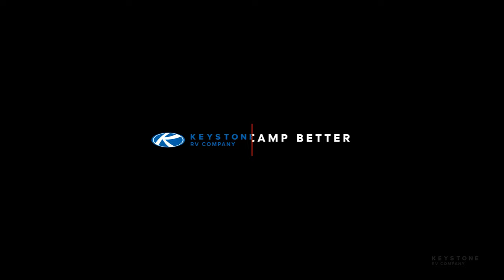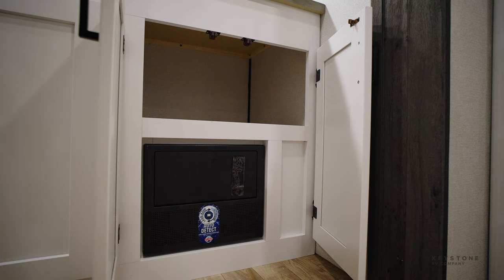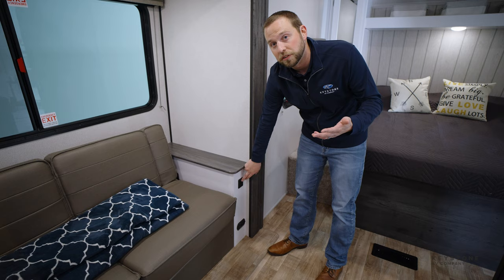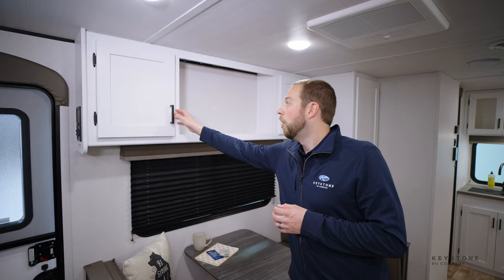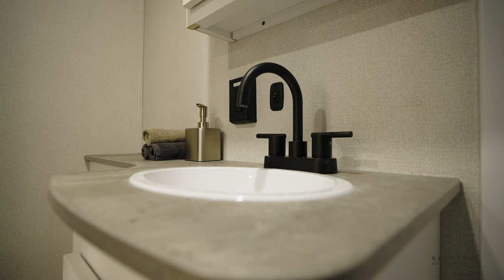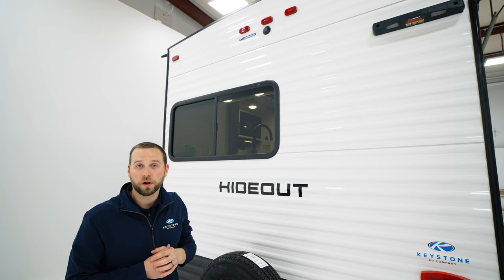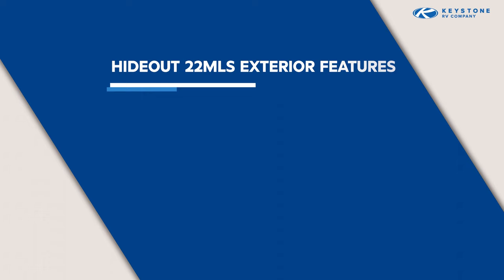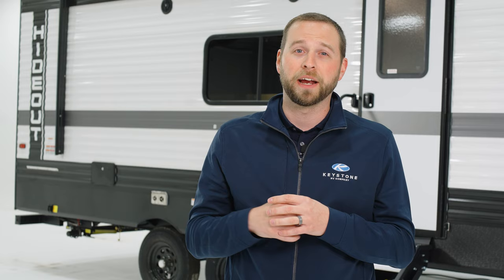Introducing the Brand New 2023 Keystone Hideout 22MLS - A Floorplan that You'll Want on Your List!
Attention to detail is the name of the game when it comes to Hideout's brand new floorplans. First on the list is the Hideout 22MLS, this couple's coach is just over 26 ft in length and weighs in around 5500 lbs. Product Manager, Andrew Elliott takes us on a detailed tour of the interior and exterior of the coach.
Starting inside, you'll notice the large rear kitchen with tons of storage throughout. A massive well thought out pantry with shelves that were measured to fit a cereal box, unobstructed storage underneath the kitchen sink, and tons of kitchen cabinets and drawers. New in the kitchen for 2023 are hardwood cabinets and seamless countertops. Moving onto the living space, Andrew points out an end table right next to the sofa with a built-in USB charging port, carpet less slides which are now standard across the Hideout product line, and storage doors underneath each side of your dinette. The bed is now on struts to make accessing under-bed storage a much easier task.
Heading outside, this couple's coach is packed with 2023 features like Lippert ladder prep, a removable griddle based on customer feedback, an extra large grab handle, smooth front metal, and the Girard tankless water heater which provides an endless supply of hot water when connected to city water.

You'll notice that attention to detail and listening to customer feedback is incredibly important to the Hideout team. We would love for you to leave any and all feedback below so that we can make Hideout the best travel trailer in our segment!

0:00 Intro
0:23 Interior Features
5:25 Exterior Features
8:20 More Keystone!